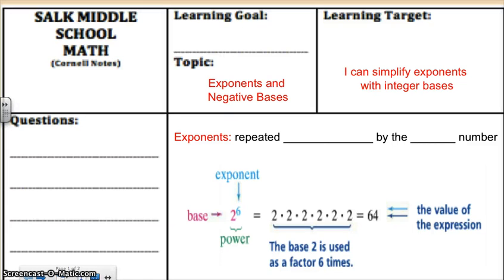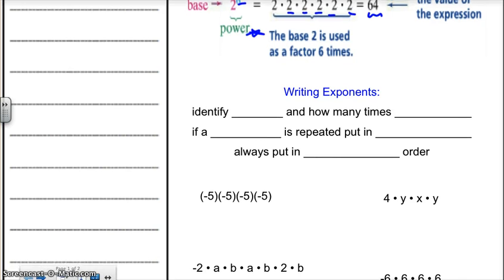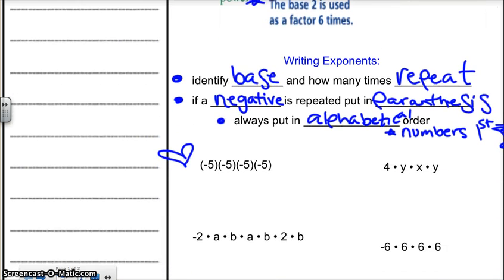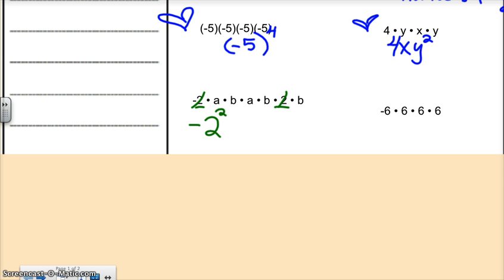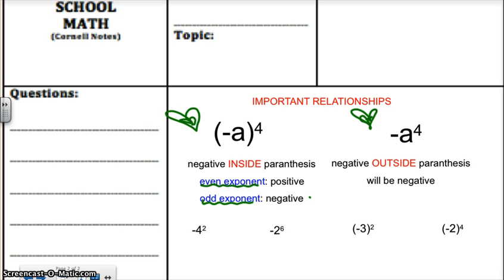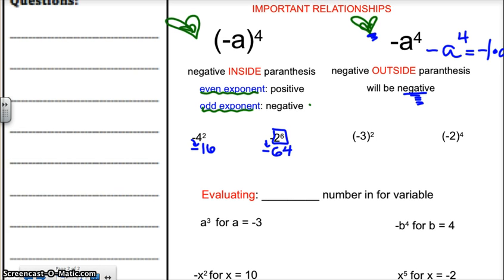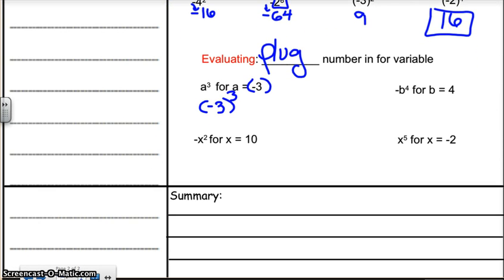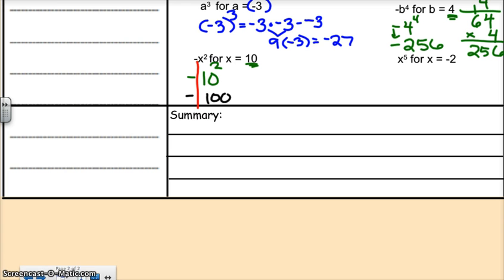7 4 2negative based exponents